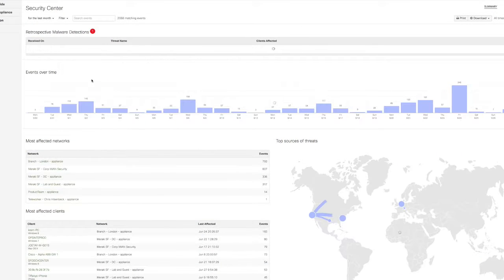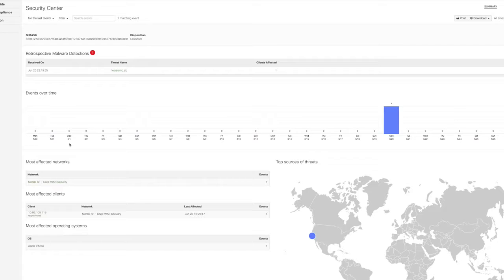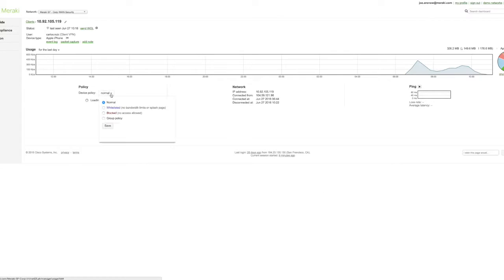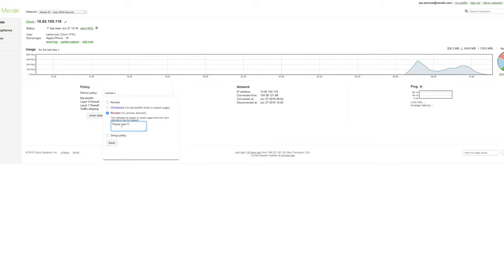AMP And Threat Grid On The Cisco Meraki MX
JKS is a  Premier Cisco Partner.
WHAT IS AMP?
Cisco Advanced Malware Protection is the industry's leading malware protection solution.

With a database of over 500 million known files and over 1.5 million new incoming file samples every day, AMP provides not only global threat protection but also extensive visibility during and after a malware attack.